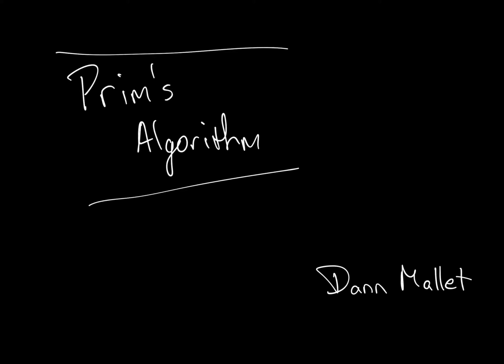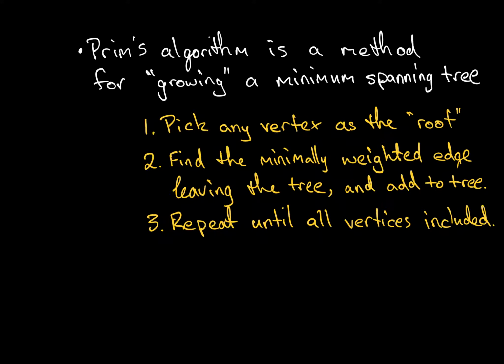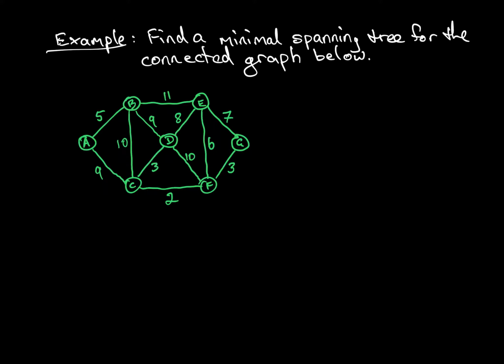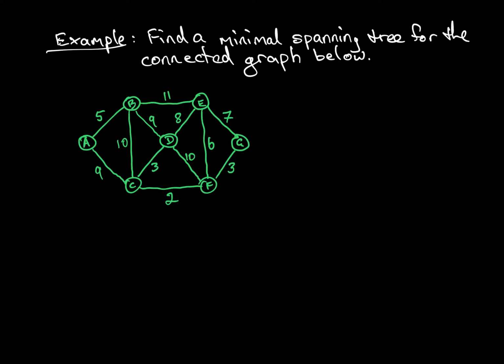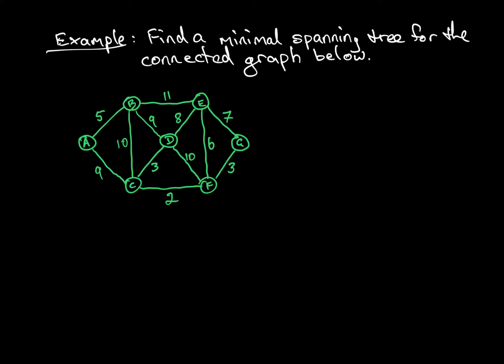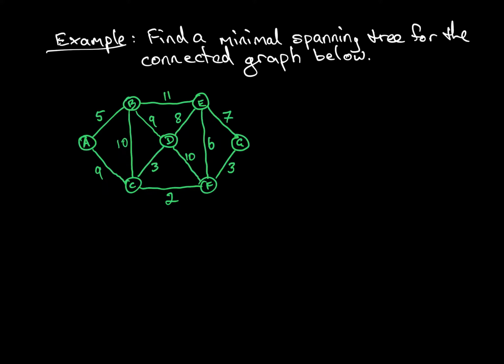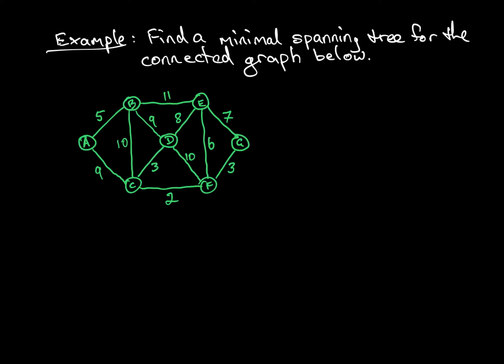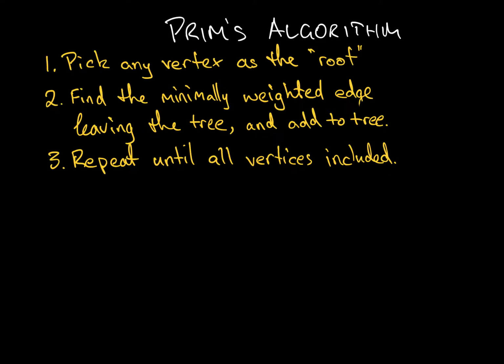Prim's algorithm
This video introduces Prim's algorithm as a means of growing a minimum spanning tree for a weighted graph.